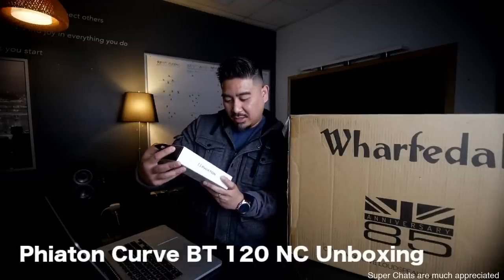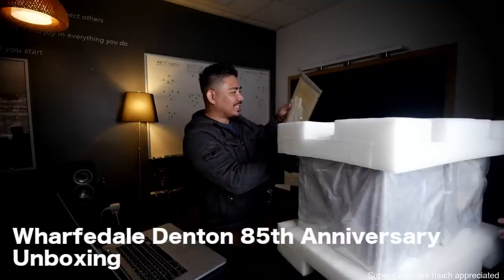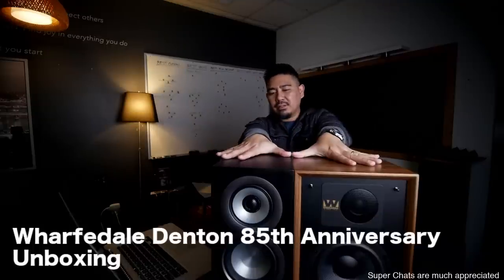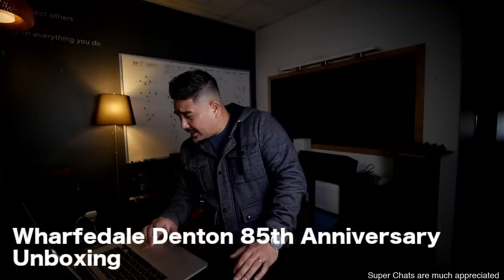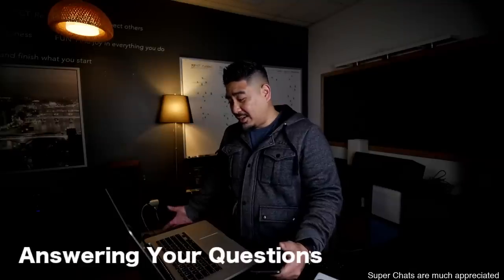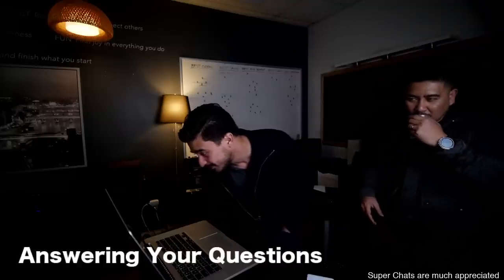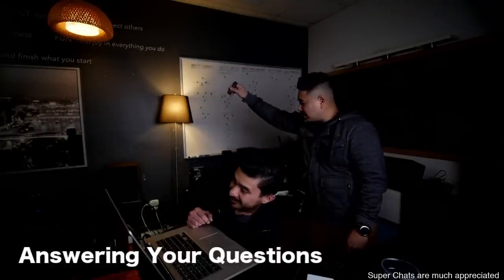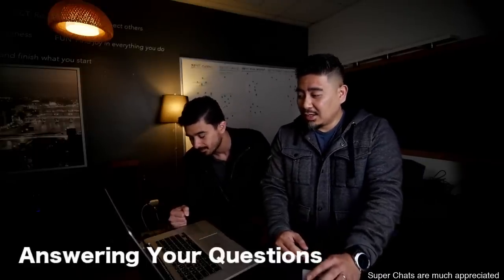Wharfedale Denton 85th Anniversary Unboxing | Phiaton Curve BT 120 NC | Q&A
This is an unboxing, setup and initial impressions for the Wharfedale Denton 85th Anniversary.

I am also doing an unboxing of the Phiaton CUrve BT 120 NC that was sent to me

I will also answer your questions.

Super Chats are much appreciated!